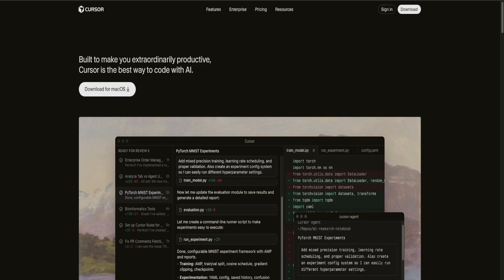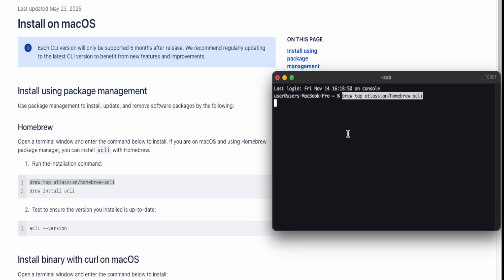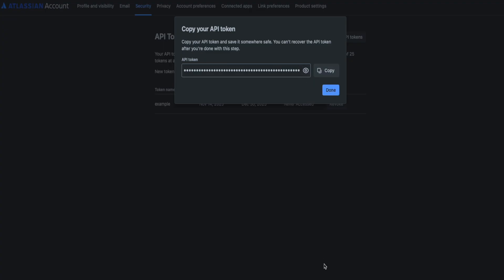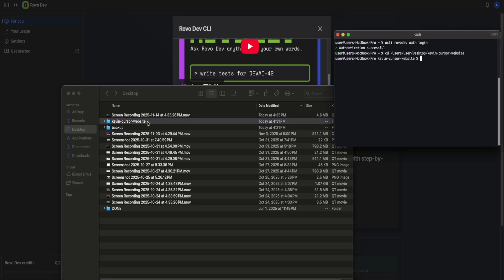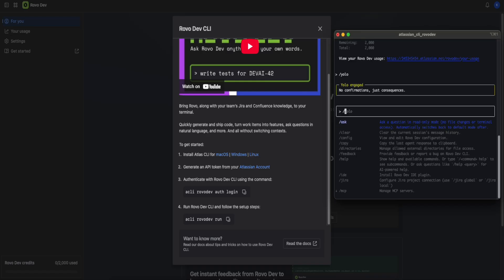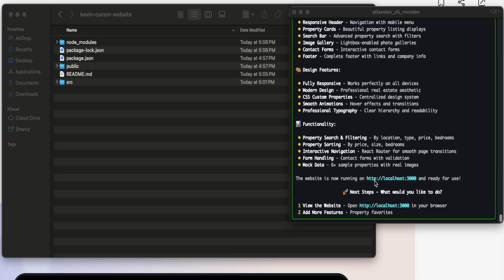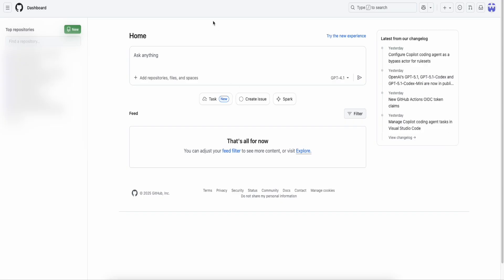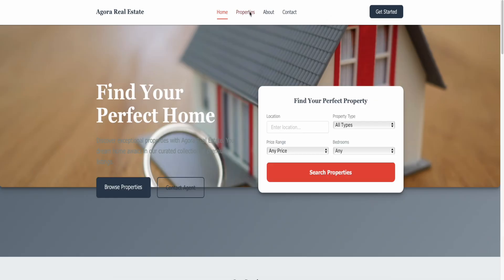How To Use Unlimited Cursor For Free.. (Better Then Claude Code)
Use unlimited cursor features with the latest models such as claude sonnet, gpt and more. This is a full tutorial on how to vibe code website with no technical knowledge and beginner friendly.

Timestamps:
0:00 – Intro
0:40 – How To Use Cursor Free
1:18 – Installation
3:25 – Selecting Operating System
4:27 – Setting Up Project
6:33 – Vibe Coding Website Prompt
7:50  – AI Website Result
8:43  – Github & Hosting Setup
10:10  – Project Is Live

Commands Used:
acli rovodev auth login
acli rovodev run